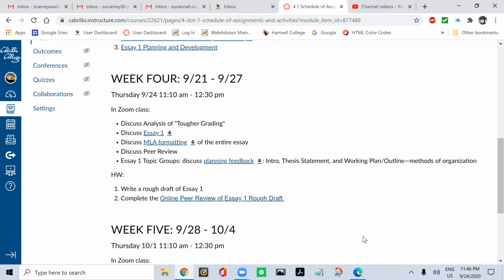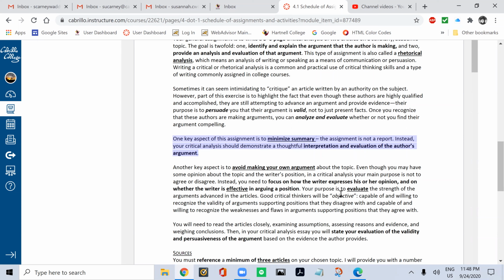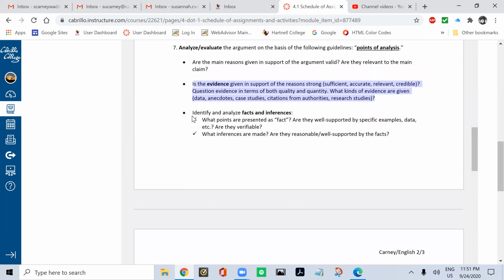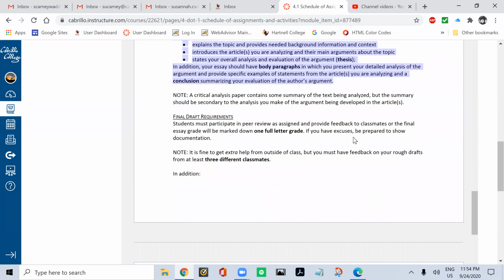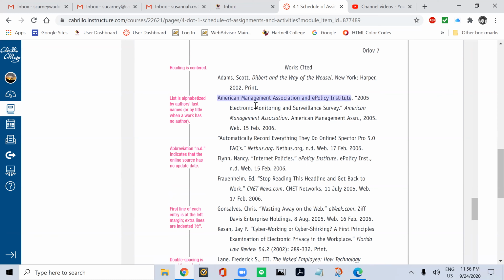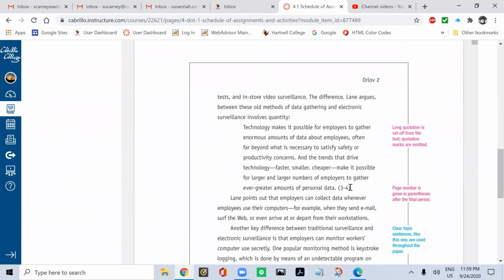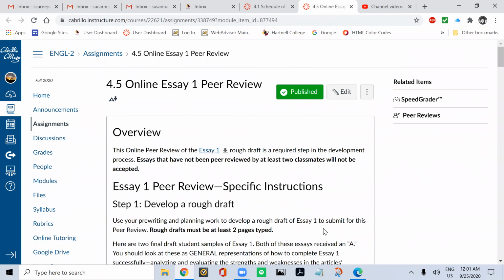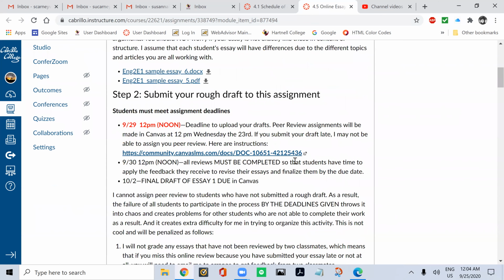Eng2 CC 9 24